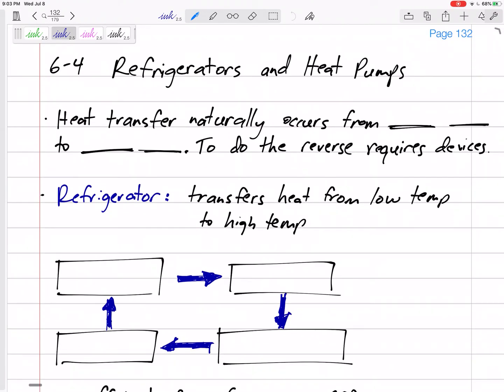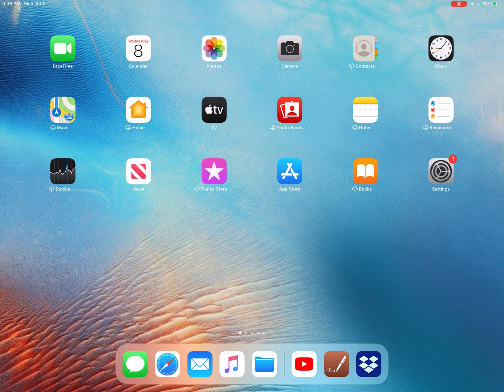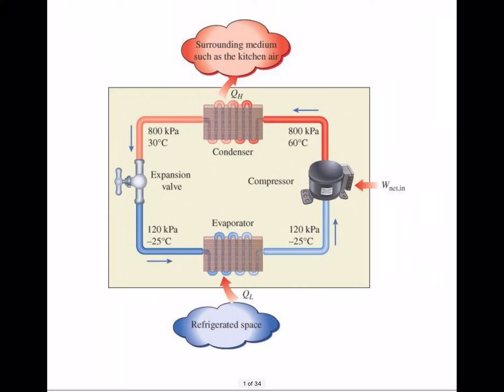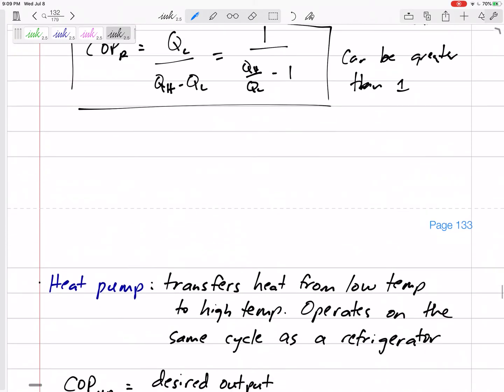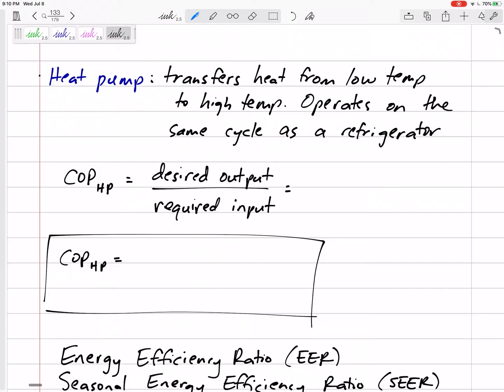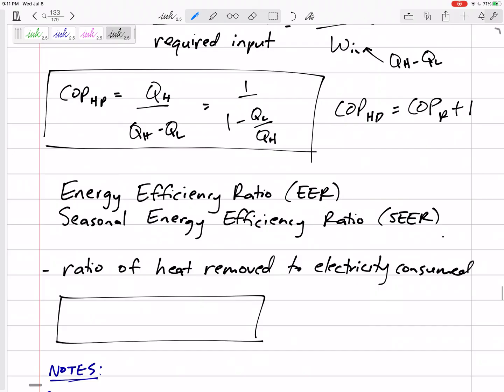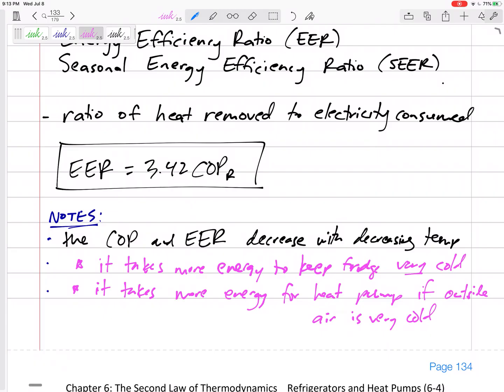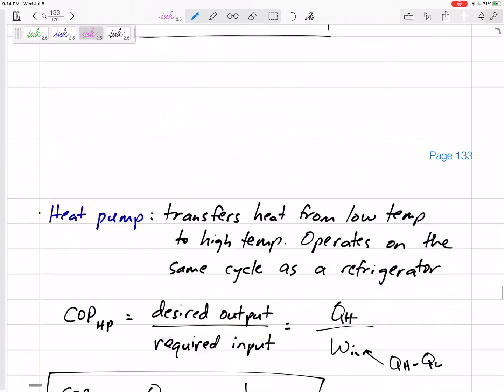Thermodynamics - 6-4 Refrigerators and Heat Pumps - notes